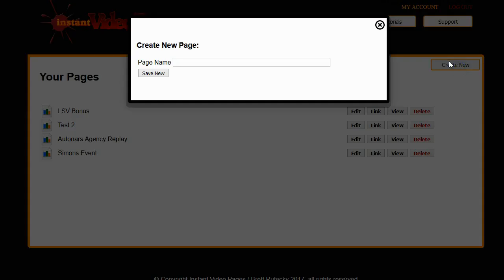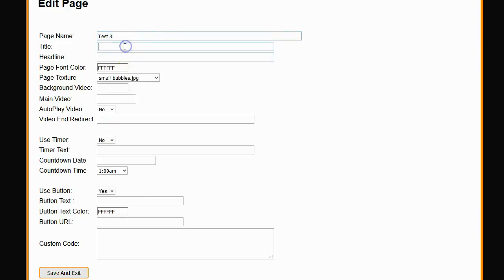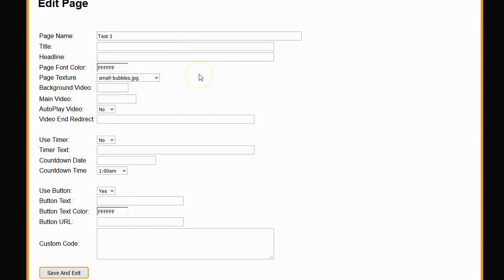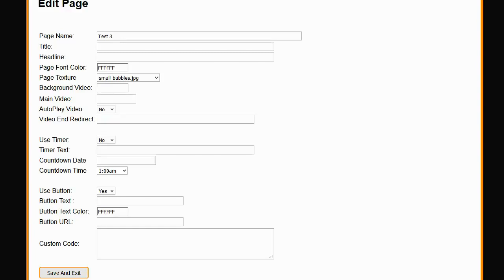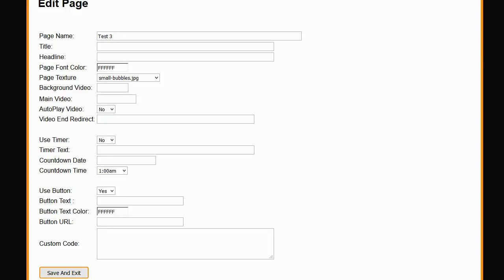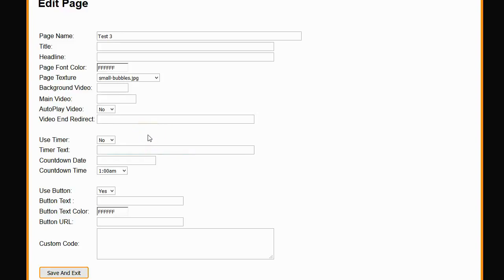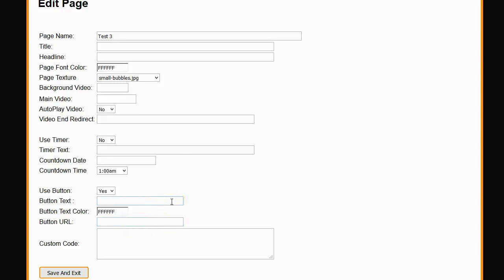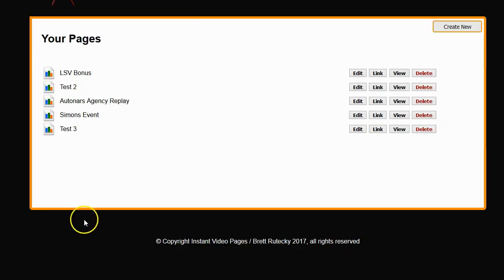landingpage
لو بتشتغل في اي نشاط تجاري او اي عمل بأي حجم   💪
( العقارات - البرمجيات - الآعلانات - القنوات - الاعلام - الشركات - التسويق بالعموله - التوصيل - الاصلاح - الادوات المنزلية - الكهرباء - المصانع - العروض - السوق الآعلانات - زيادة الزيارات ❣
يبقي اكيد انت محتاج لاندبيج احترافية عشان توصل بيها عروضك للجمهور !
تفاصيل العرض :
1️⃣ الحصول علي اكونت يتيح لك انشاء عدد لا نهائي من اللاندبيدج
2️⃣ سنوفر عليك شراء استضافة ودومين
3️⃣ انشاء لاندبيدج في اقل من 60 ثانية
امكانية وضع فيديو خاص بك  او اي فيديو من يوتيوب
وضع رابط الافلييت الخاص بك او رابط موقعك او ايا كان  في نهاية الفيديو وبعد انتهاء  الفيديو سيتم تحويل العميل الي رابط صفحتك  او رابط الافلييت الخاص بك مباشرة
اكونت ساري مدي الحياة
 هتقدر تحقق اعلي نتيجة واعلي نسبة وصول لآعلانك وعروضك وبدون اي مبالغ اضافية وستجد الاف العملاء منهم في دقائق
بعض من المميزات الخاصة بالحسابات  !
هتقدر تستخدم كل الامكانيات بسهولة حتي لو كانت خبرتك بسيطه ده لان كل حاجة  مشروحة فيديو بالكامل كل ميزه مشروحه بالصوت والصورة !
 ومعاه دعم فني مجاني
ملحوظه كل التحديثات مجانآ ✒

لو مهتم تواصل معنا

اكتب لنا رساله عبر واتس اب علي هذا الرابط

بالتوفيق